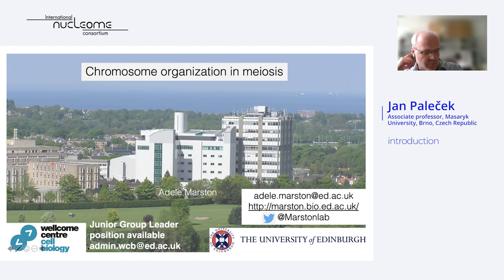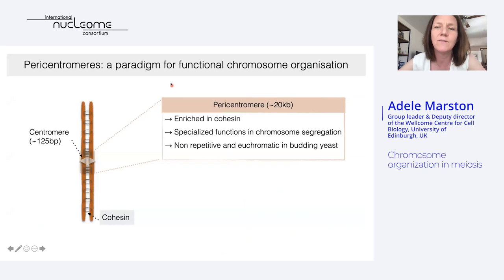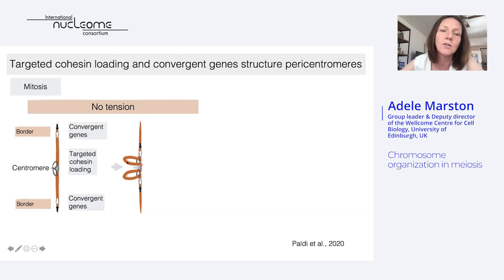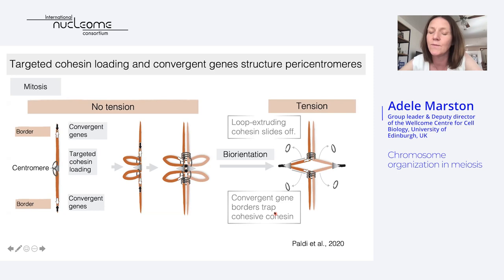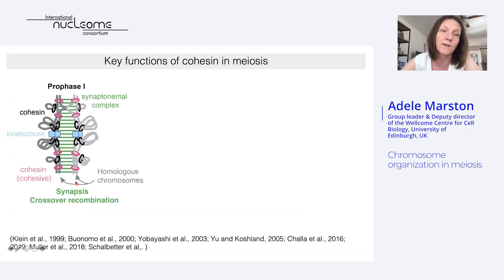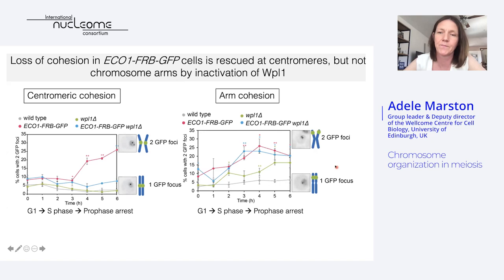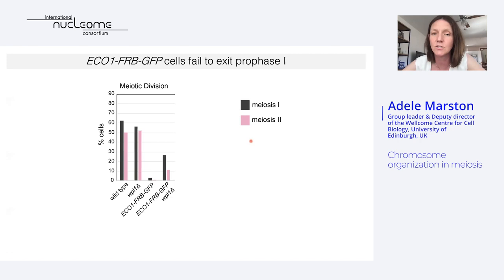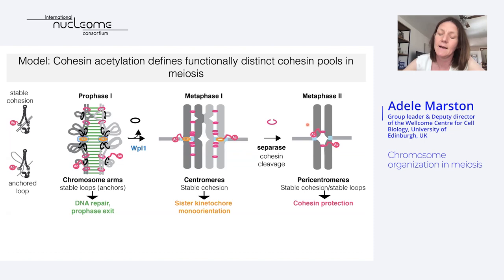Adele Marston: "Chromosome organization in meiosis" - INC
High Definition video (HD)

Adele Marston is a group leader and deputy director of the Wellcome Centre for Cell Biology, University of Edinburgh, Edinburgh, UK. During the SMC workshop, she shared with us her work related to “Chromosome organization in meiosis“

This event was organised by Jan Paleček (Masaryk University, Brno, Czech Republic) and was supported by the INC academy from the International Nucleome Consortium (funded by COST Action CA18127 and the EU framework programme for research and innovation | Horizon 2020).

©INC-2021
Plagiarism is strictly forbidden (this includes all contents of this video, scientific contents and ideas, images, inc logo, graphic design, 2D animation, soundtrack, etc). In case you would like to acknowledge this video, please contact the leader of the communication team, Vladimir Teif